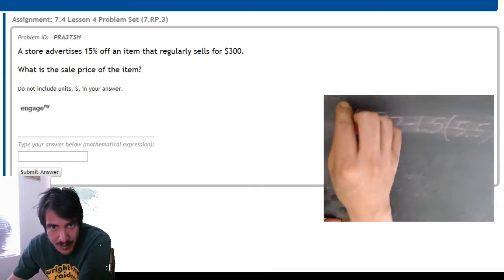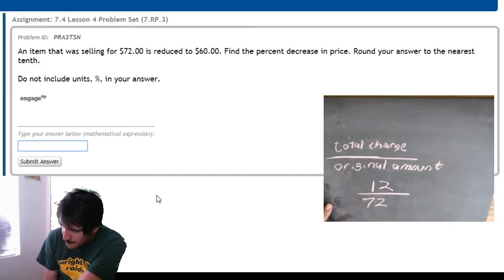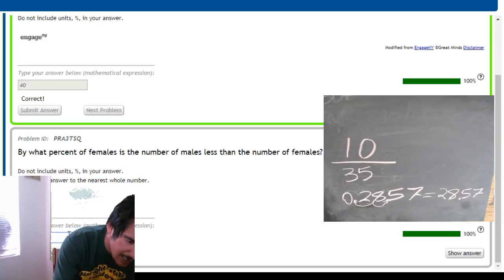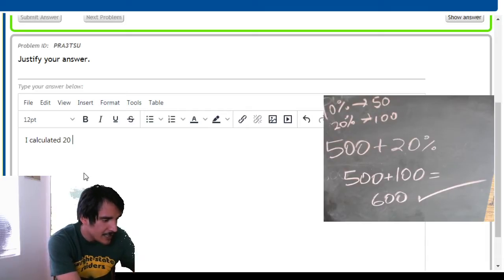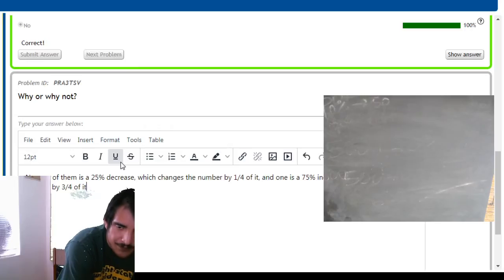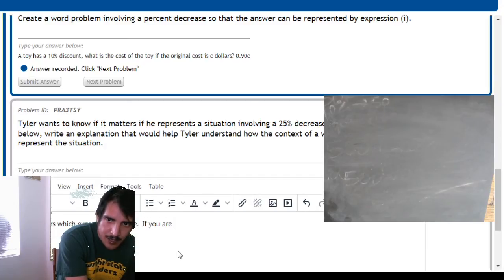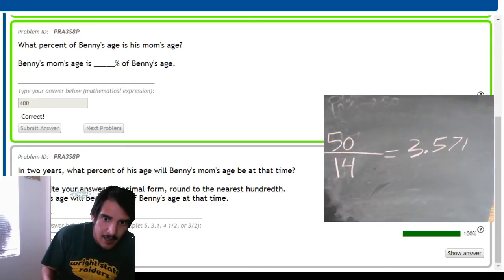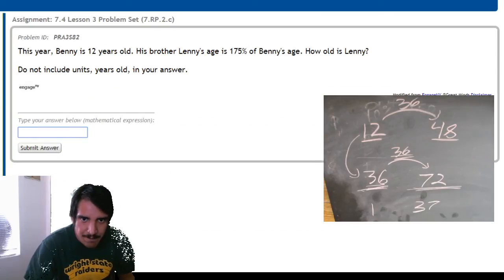Lessons 3-4 for 7th grade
Solutions to homework problems